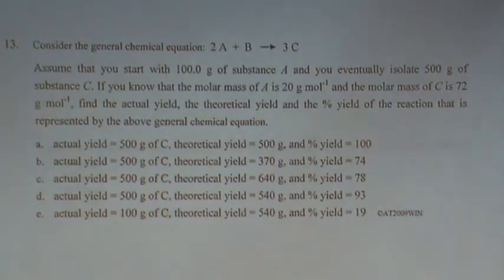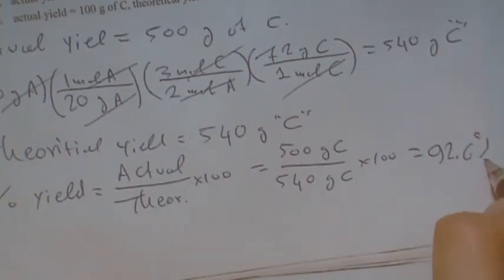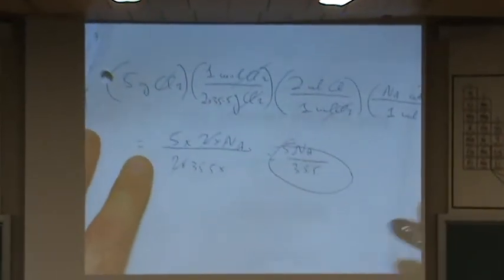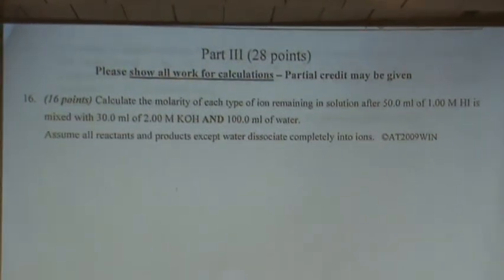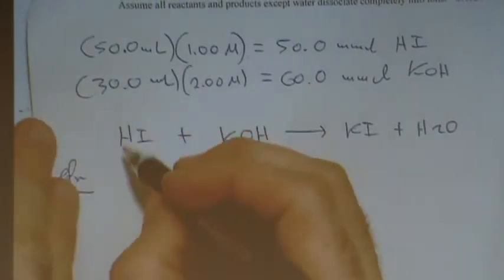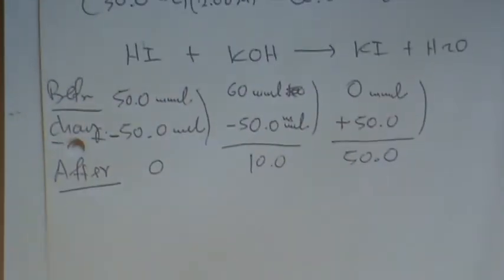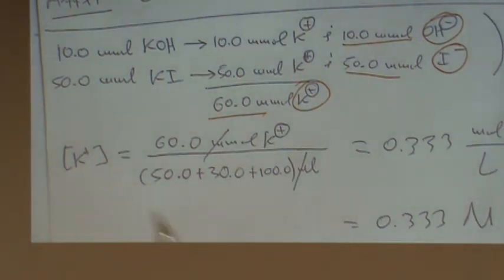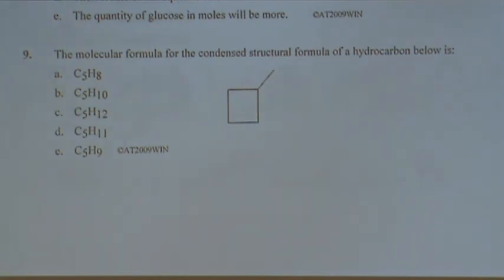Part (2/4) Chemistry 2A, Exam 1 Review, W2013